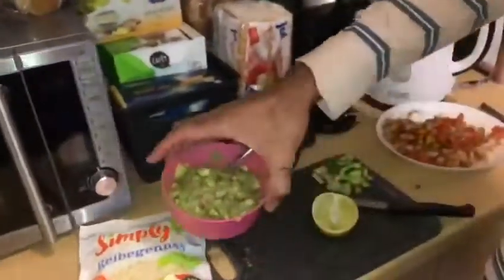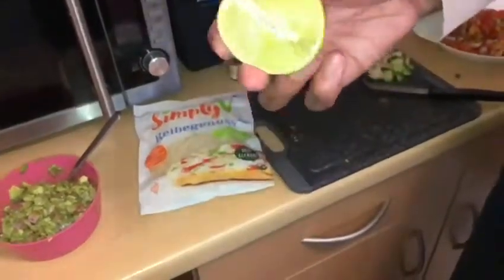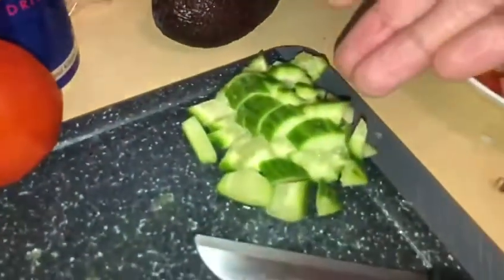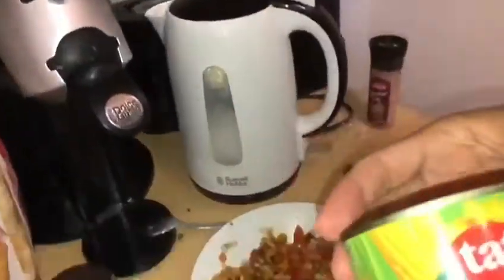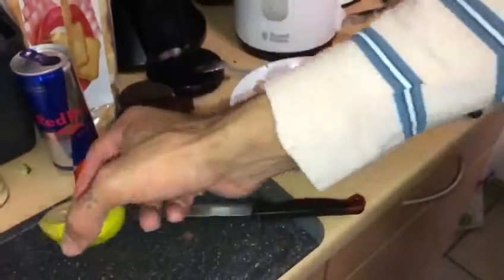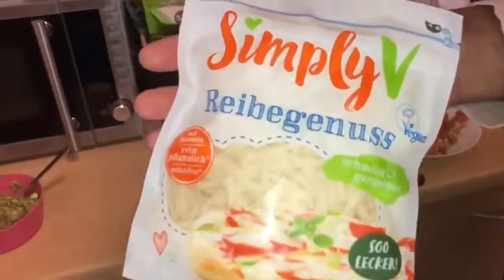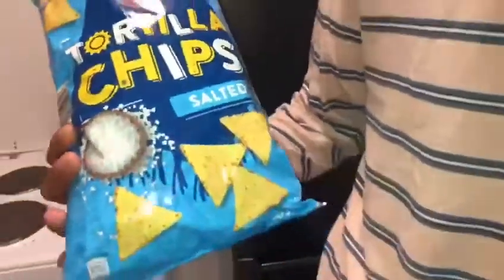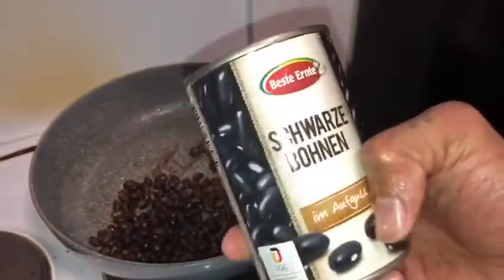Cooking with Sex: Episode 4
Veggie Bowl